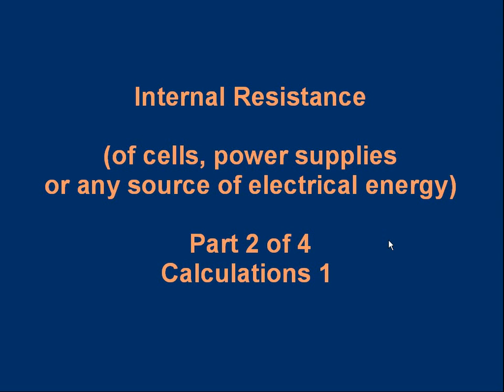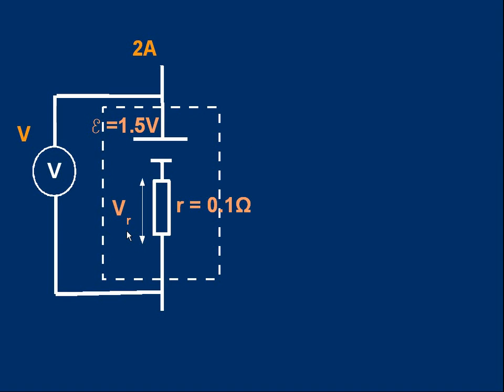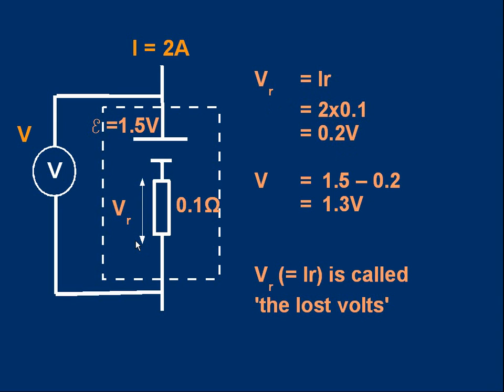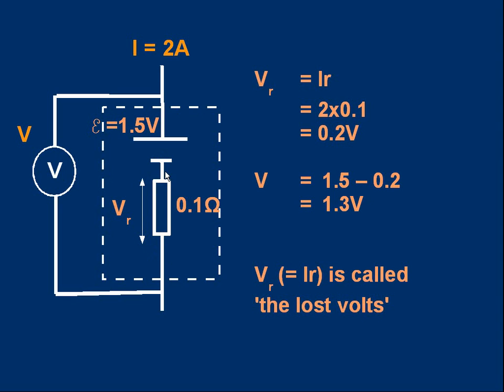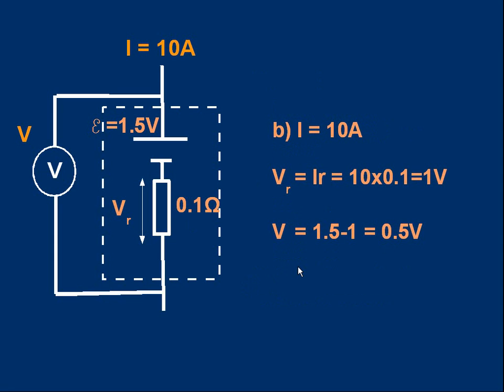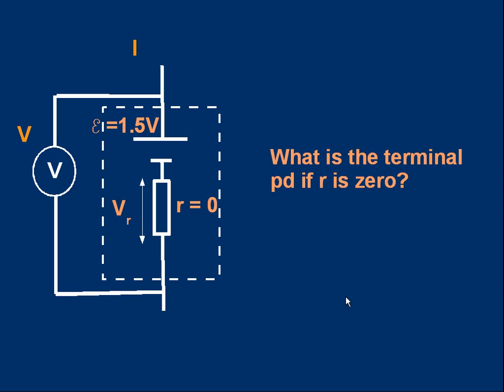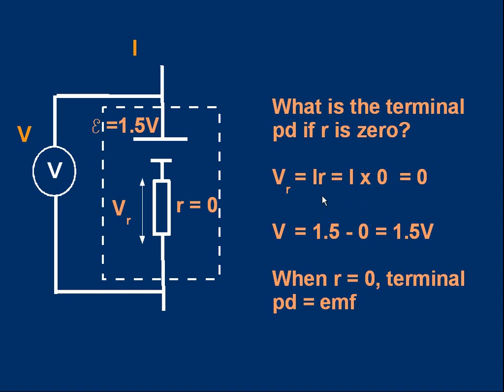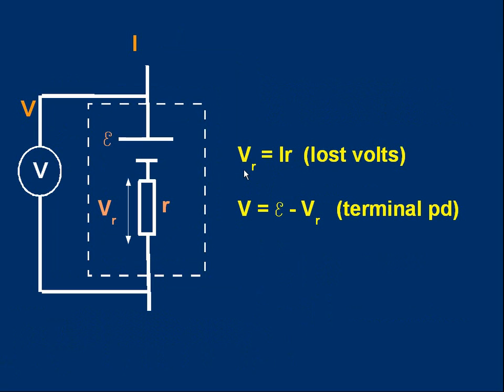GCE (A-level) Physics E16 Internal Resistance 2 of 4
How to do calculations involving internal resistance.